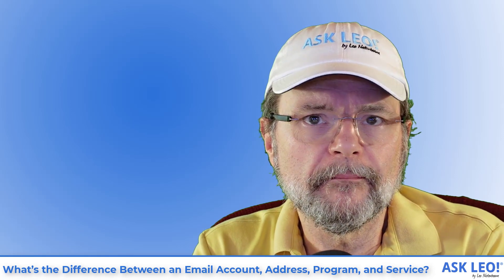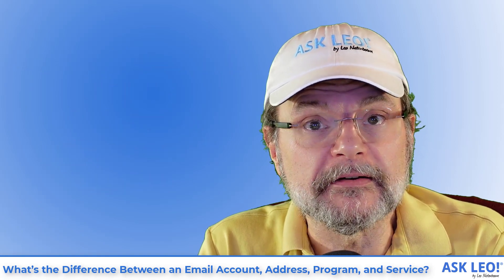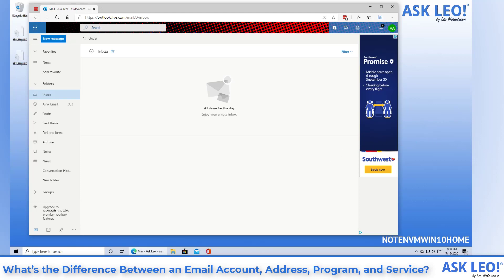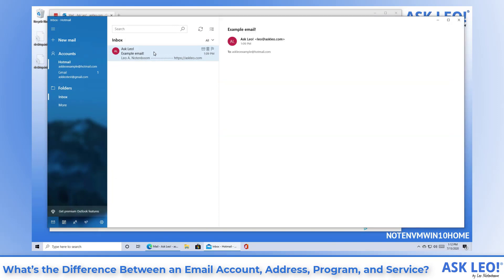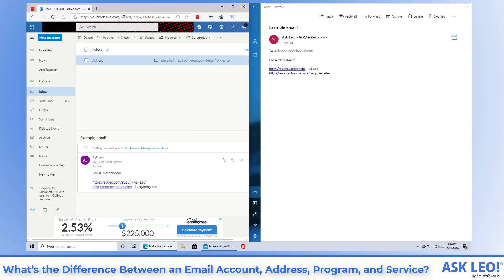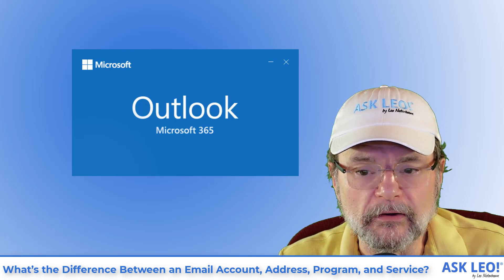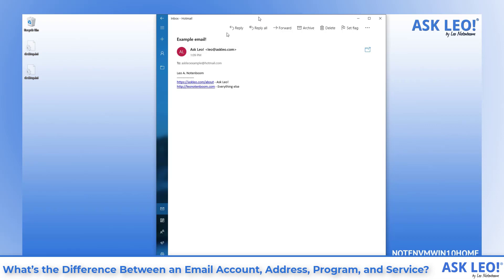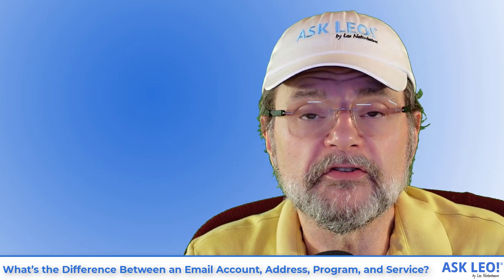What’s the Difference Between an Email Account, an Email Address, an Email Program, or Service?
✴️ Terminology around email can be confusing, and lead to incorrect answers to misstated questions. I'll review some common and important terms.